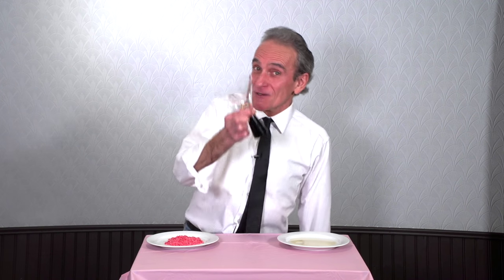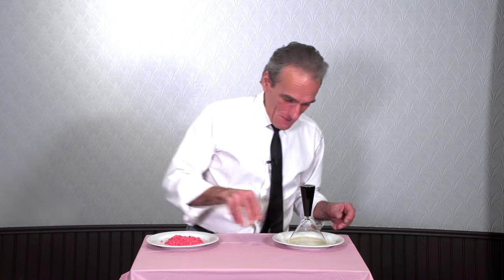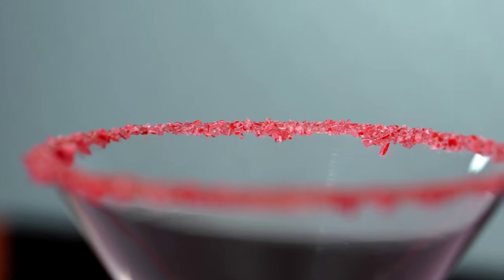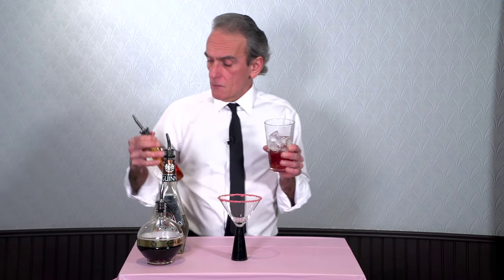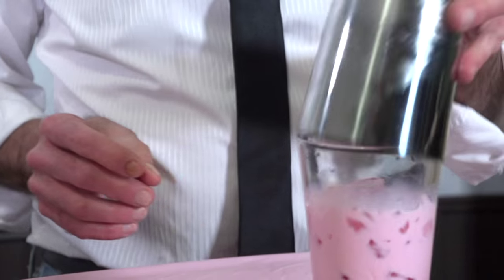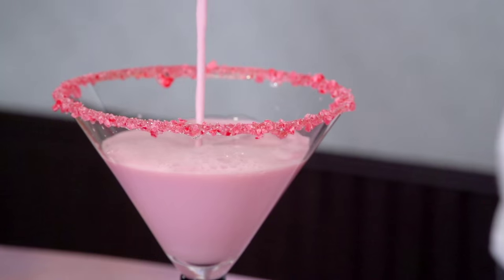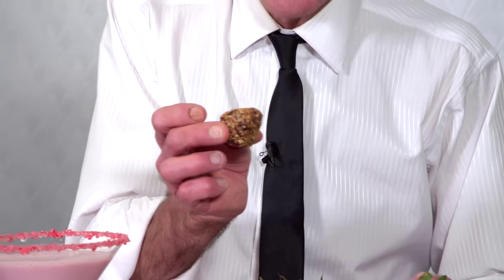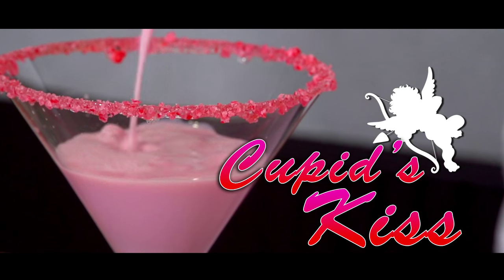How to make a Cupid's Kiss Cocktail - Valentine's Day Drink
Here's a Bruce original. A Cupid's Kiss Cocktail. It's a Chocolate, Raspberry, Cinnamon delight! Perfect for you and your lover to enjoy this Valentine's Day
We're also building a brand new bar! So we are are going to be under construction for a little bit! Can't wait to show you. It's exciting!

Cheers!

Credits

Music
Courtesy of Audioblocks.com

Original music for the purpose of this episode
Happy Song, A short Blues idea, Groove- by Bruce Graff

Remaining music created with Garageband